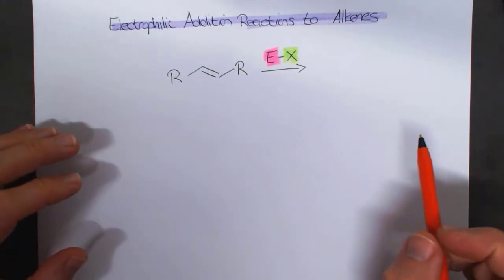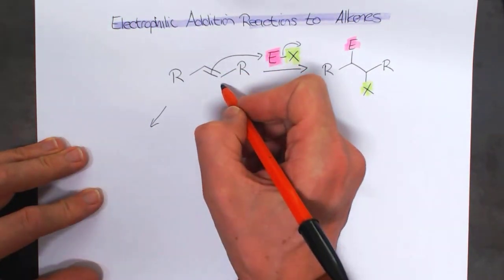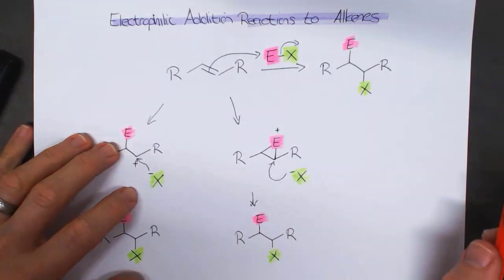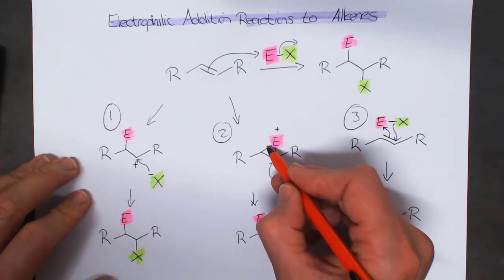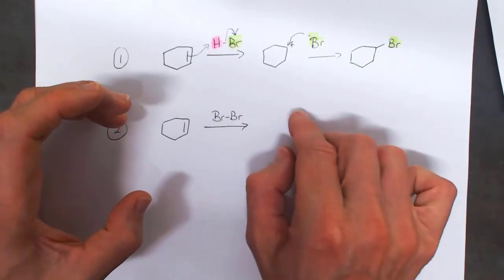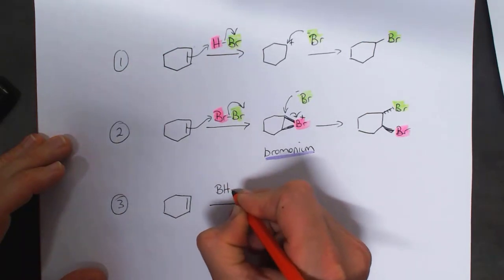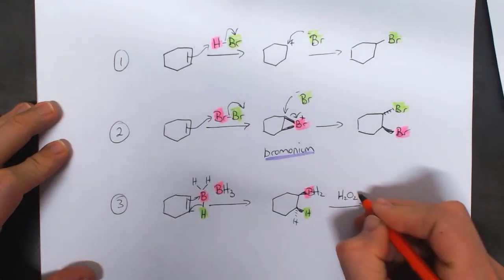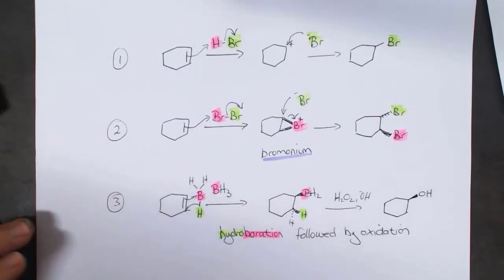Introduction to the Electrophilic Addition to Alkenes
This is n overview of the reaction mechanisms that take place when alkenes act as nucleophiles.